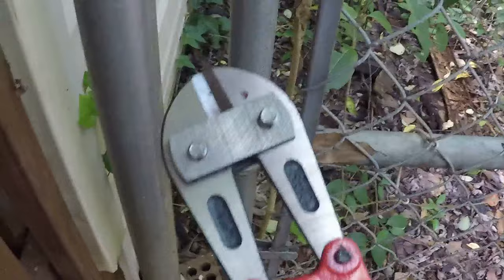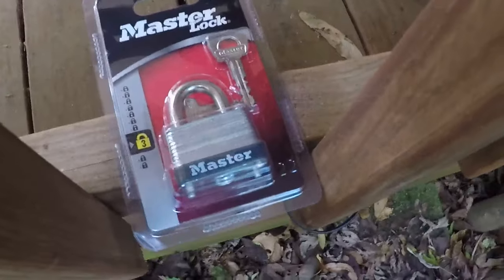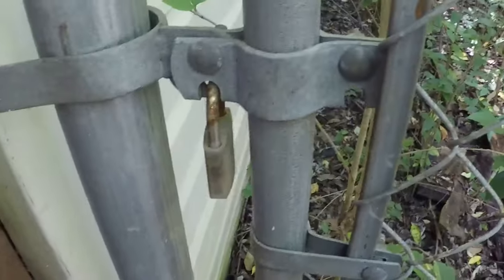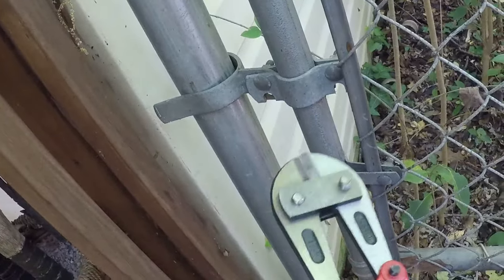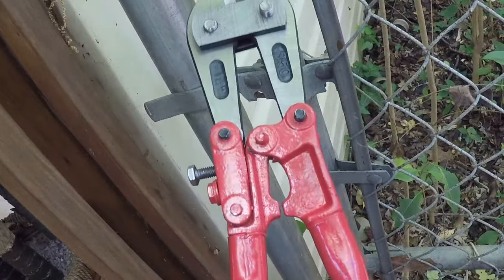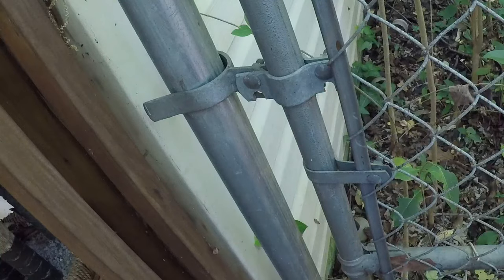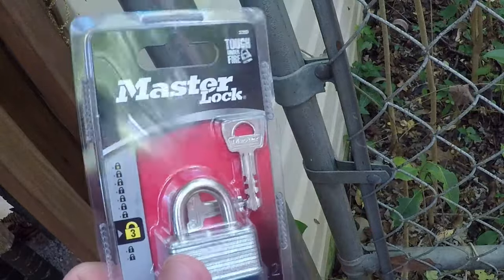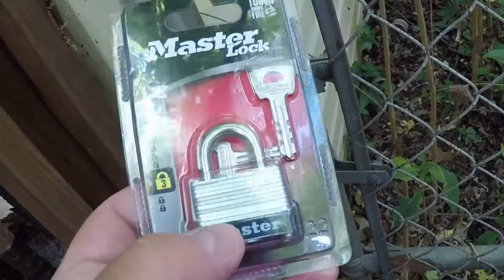Cutting a Lock with Bolt Cutters